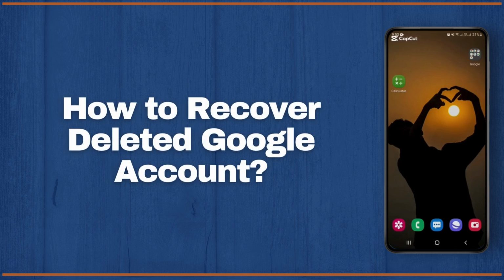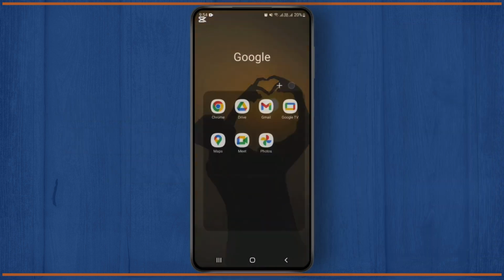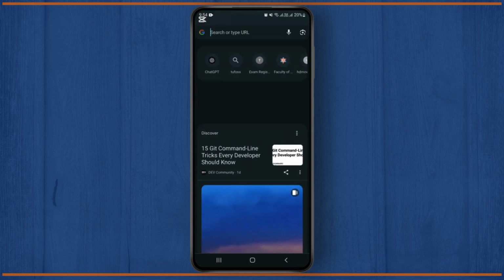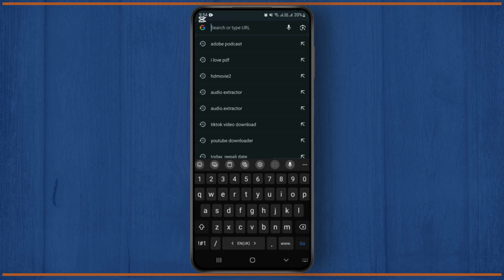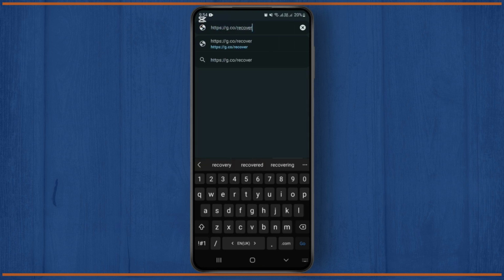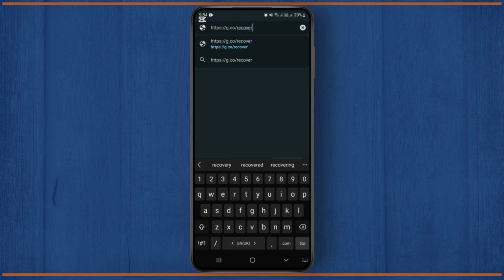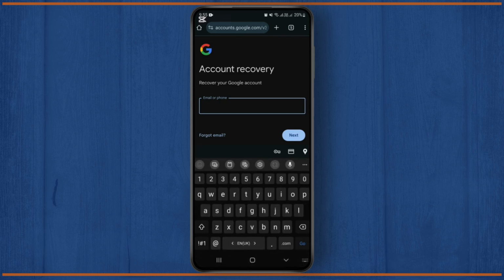How to Recover Deleted Google Account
How to Recover Deleted Google Account (2025)!
Lost access to your Google account? This video will guide you through the steps to recover a deleted Google account quickly and easily. Whether you're asking, "How do I recover my deleted Google account?" or need help retrieving your account information, this tutorial has you covered. Learn how to restore your account and get back to using Gmail, Google Drive, and other Google services. Watch now to see how you can recover your deleted Google account today!

Timestamps:
00:00 How to Recover Deleted Google Account
00:10 Can I Restore My Google Account After Deletion?